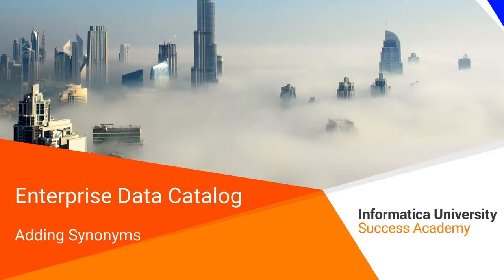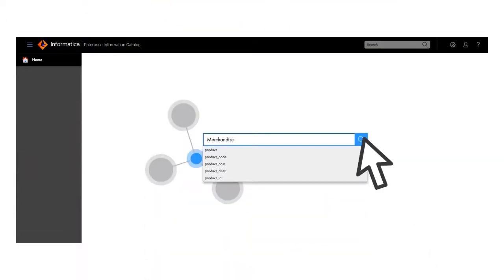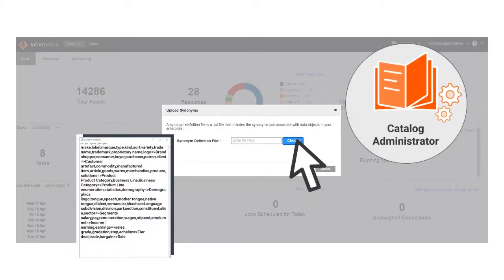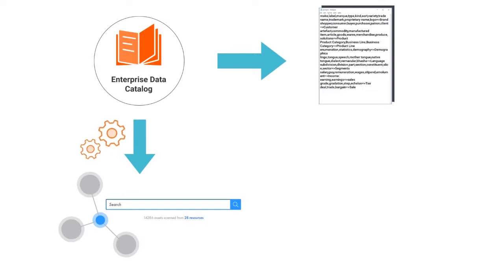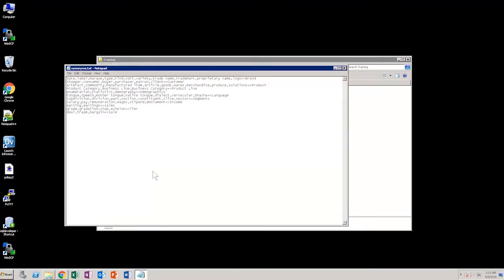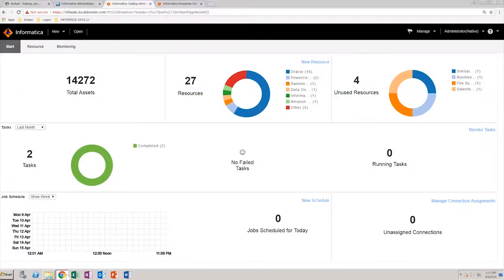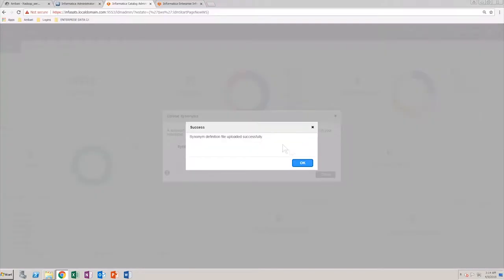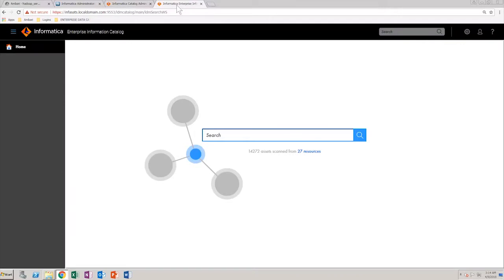EDC Administrator - Adding Synonyms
Import synonym data into the catalog, and search for an asset using a synonym.